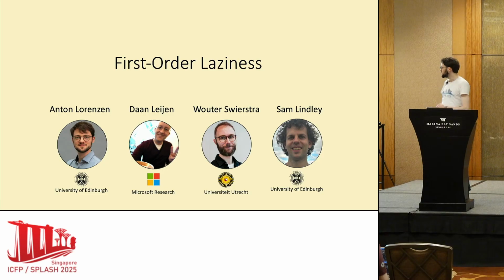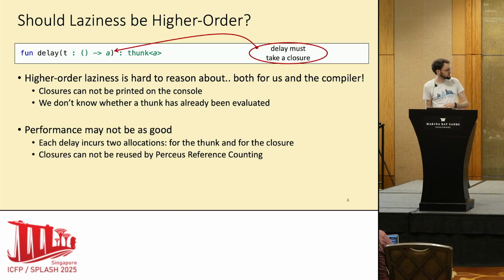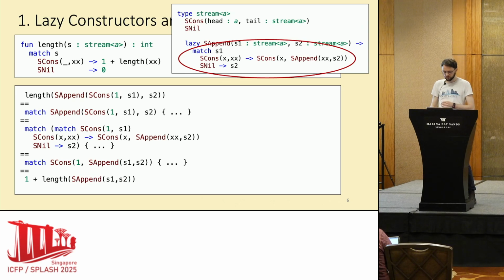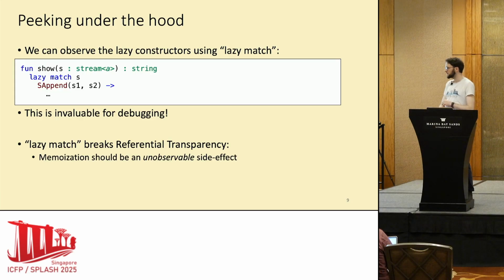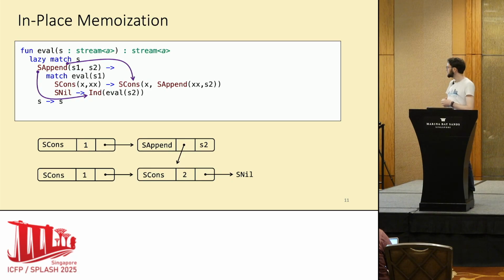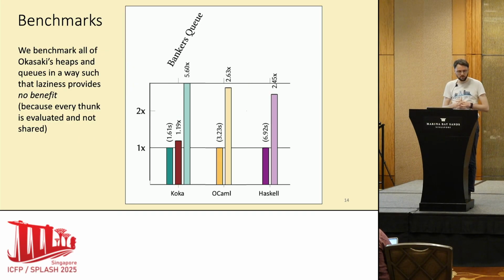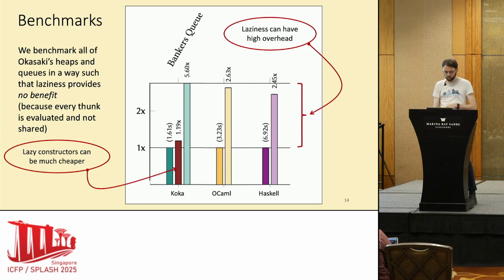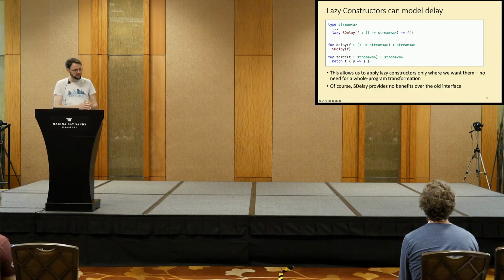[ICFP'25] First-Order Laziness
First-Order Laziness (Video, ICFP 2025)
Anton Lorenzen, Daan Leijen, Wouter Swierstra, and Sam Lindley
(University of Edinburgh, UK; Microsoft Research, USA; Utrecht University, Netherlands; University of Edinburgh, UK)

Abstract: In strict languages, laziness is typically modeled with explicit thunks
that defer a computation until needed and memoize the result.
Such thunks are implemented using a closure. Implementing
lazy data structures using thunks thus has several disadvantages:
closures cannot be printed or inspected during debugging;
allocating closures requires additional memory, sometimes leading to poor performance;
reasoning about the performance of such lazy data structures is notoriously subtle.
These complications prevent wider adoption of lazy data structures,
even in settings where they should shine.
In this paper, we introduce lazy constructors as a simple first-order
alternative to lazy thunks. Lazy constructors enable the thunks of a lazy data structure
to be defunctionalized, yielding implementations of lazy data structures
that are not only significantly faster but can easily be inspected for debugging.